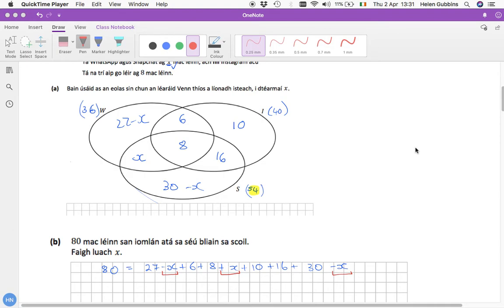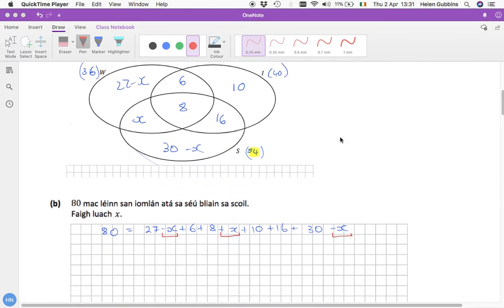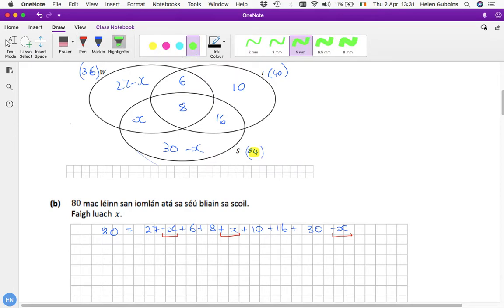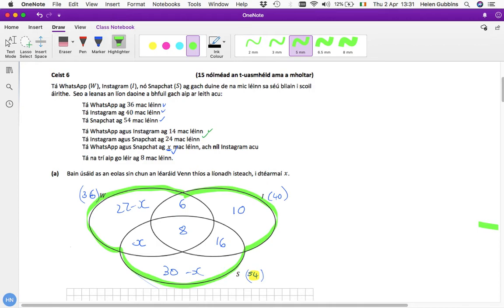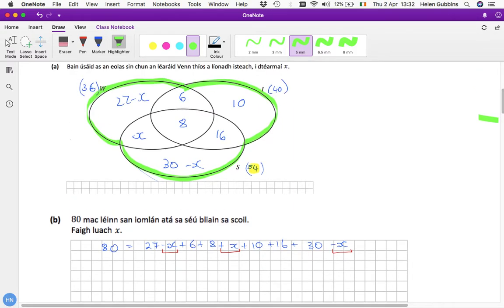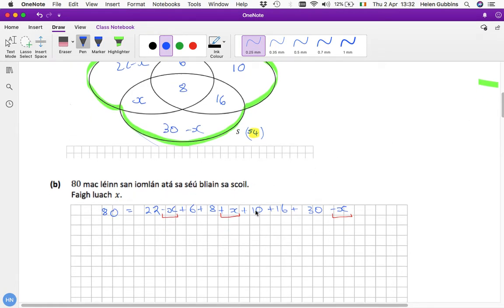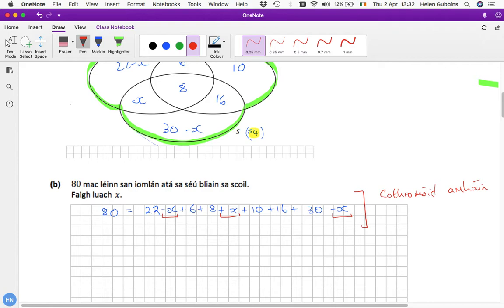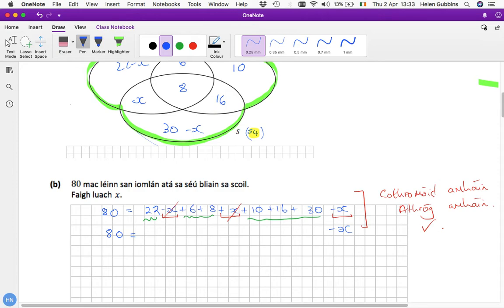Ceist a 6 (b)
(2019, TS, P1)